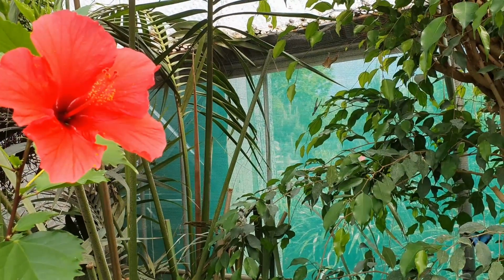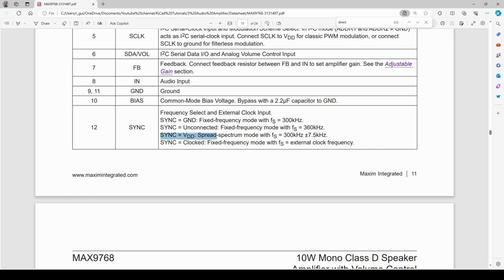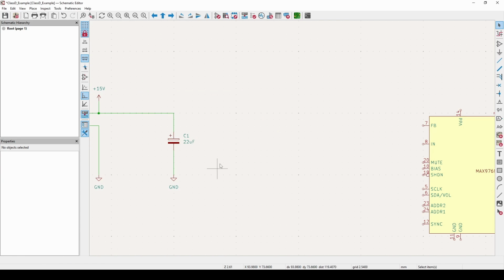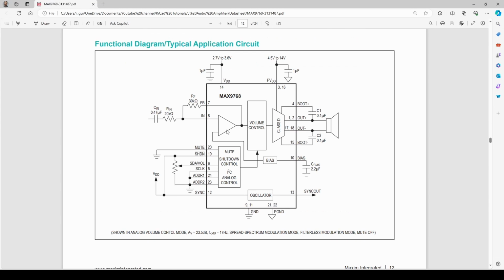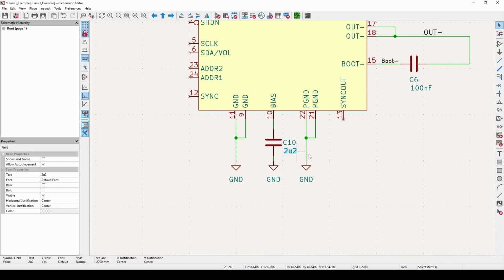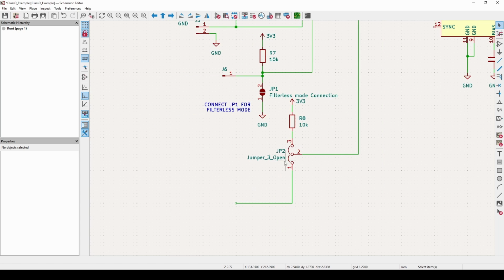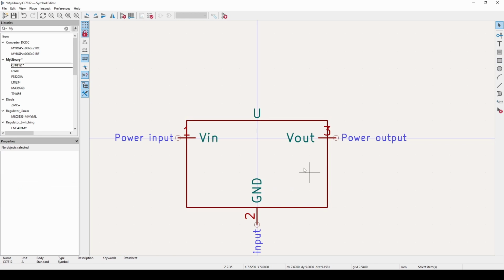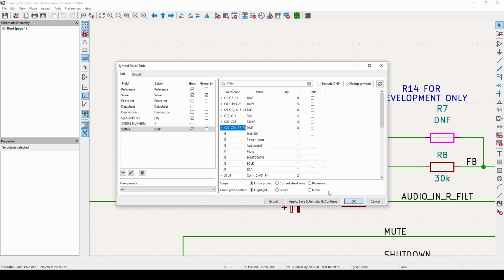Class D Amplifier Circuit Design - DIY Audio Amplifier Design #2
In this video, I go through circuit design of a class D Audio Amplifier IC MAX9768.

If you want to join a fledgling community to discuss anything, consider joining my discord community at: